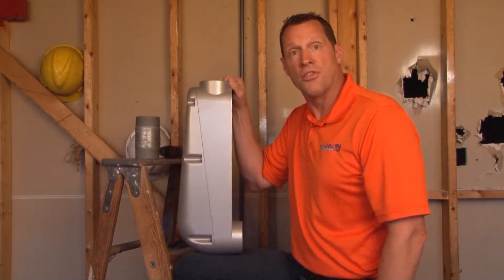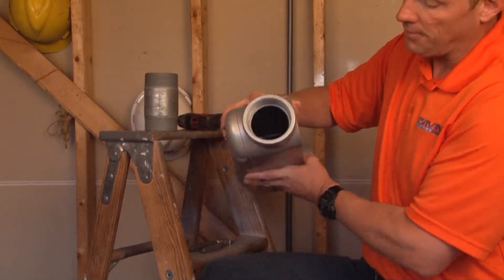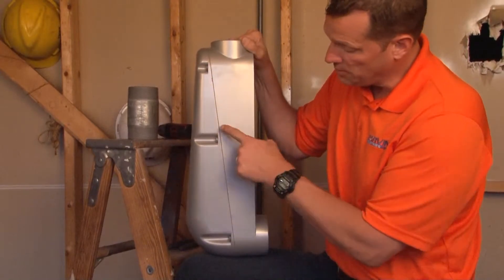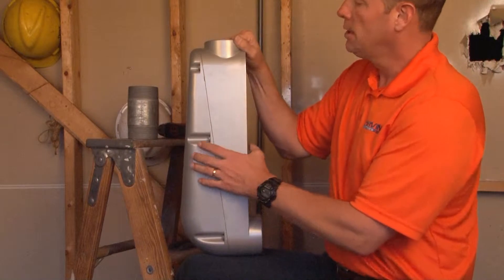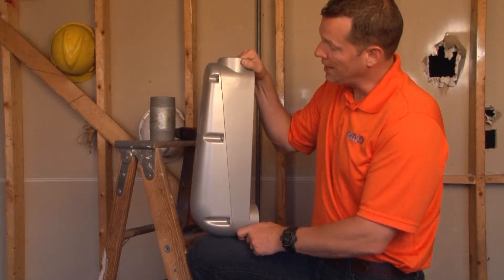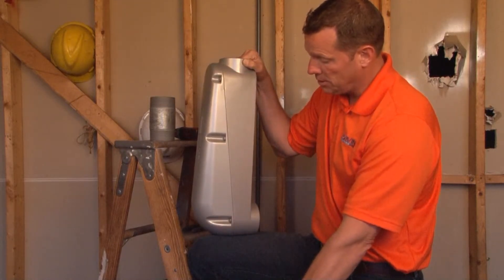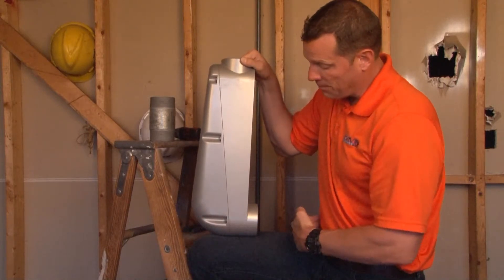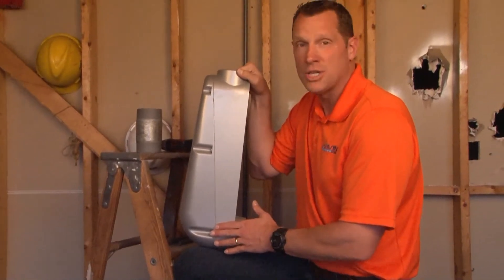Conduit Bodies: 3" LB Style Mogul Conduit Body MOLB300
- 3" mogul conduit bodies are attached to 3" threaded rigid conduits when a change of direction in the conduit run requires wires to be pulled and fed through in a new direction. Their removable cover makes general maintenance and wire pulling and feed through easy and convenient. Commonly used for electrical service entrance wires or as an economical convenience box when extra wire capacity is needed. Their extra wire capacity and angled body allow installer to easily bend wires into the smooth turns. Powder coated finish and water-tight gasket ensure a weatherproof installation.